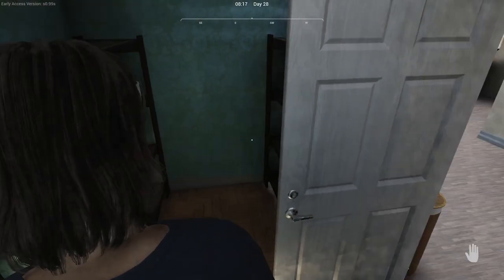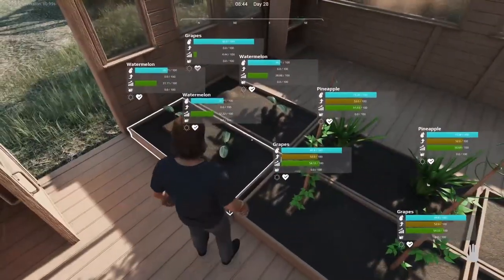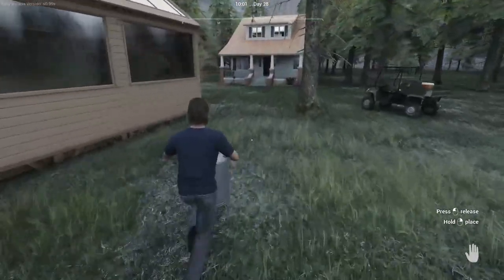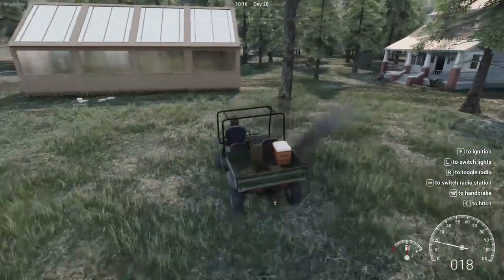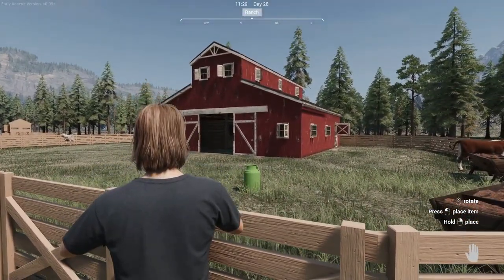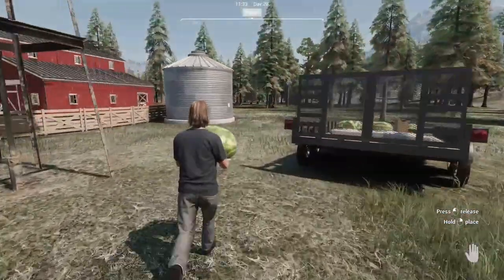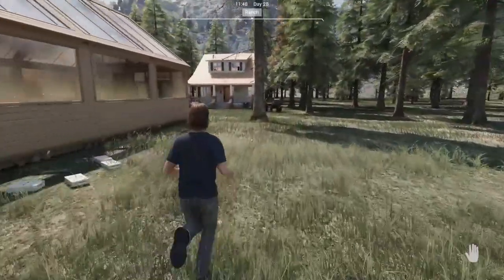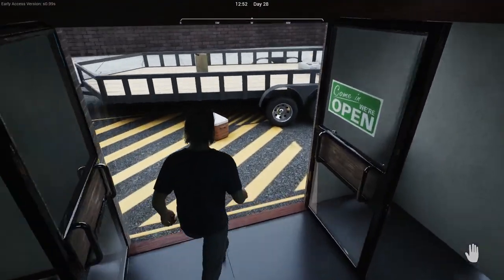Ranch Simulator - Cheese! getting it right this time - selling Fruit